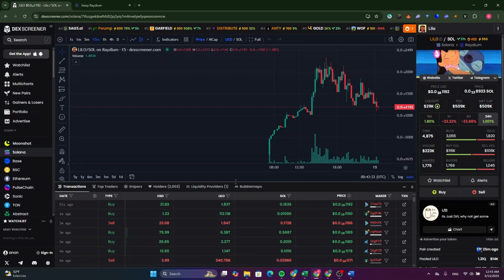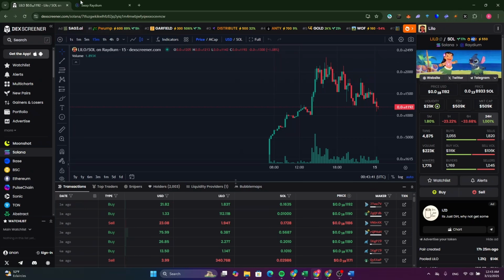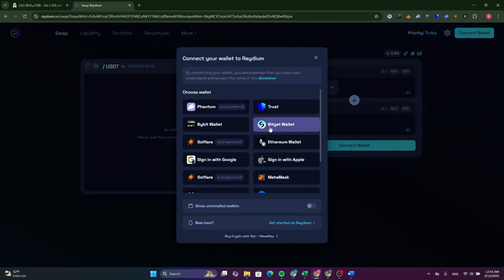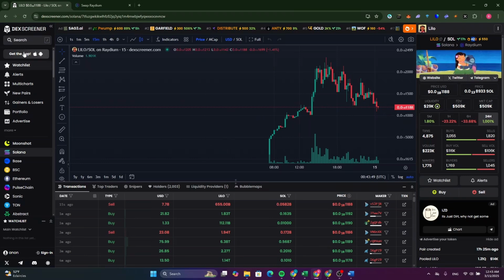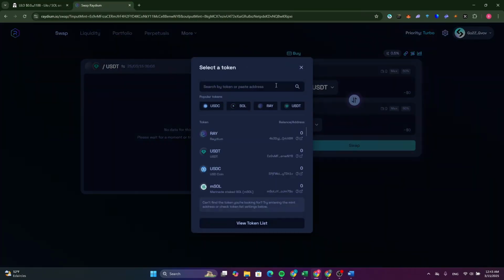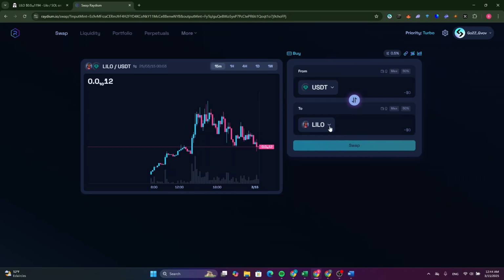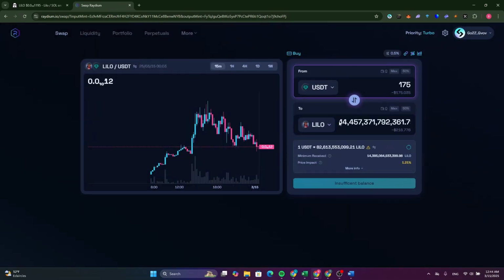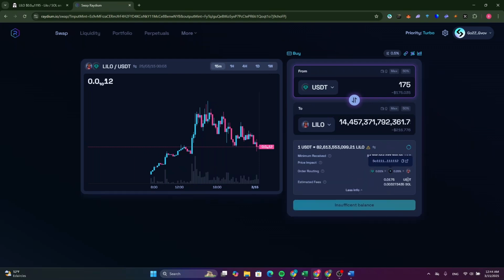How To BUY $LILO – Lilo TOKEN CRYPTO COIN IN 60 SECONDS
Learn How To BUY $LILO – Lilo TOKEN CRYPTO COIN . This video will cover everything that you need to know and help you solve your problem quickly.
Stay till the end of the video to find out How To BUY $LILO – Lilo TOKEN CRYPTO COIN.

Did you learn How To BUY $LILO – Lilo TOKEN CRYPTO COIN ?

Do you want to see another video about How To BUY $LILO – Lilo TOKEN CRYPTO COIN ?

Did you enjoy How To BUY $LILO – Lilo TOKEN CRYPTO COIN ?